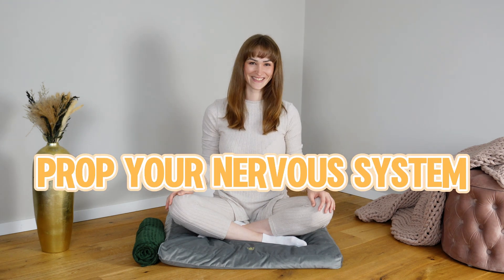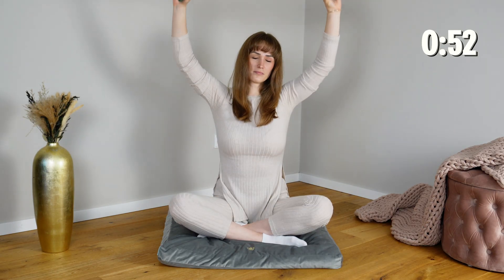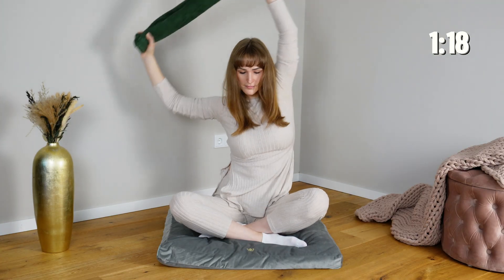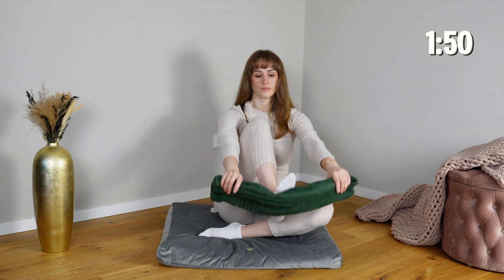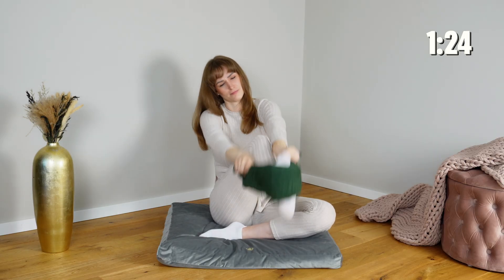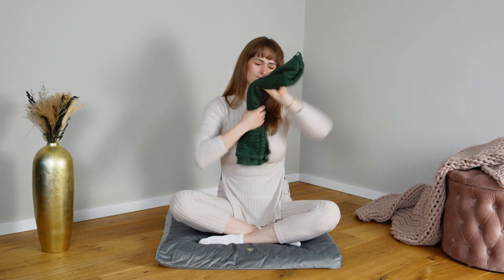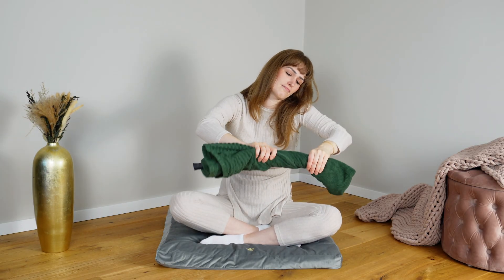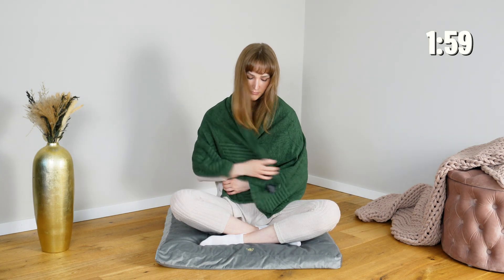From Tension to Calm: One Simple Prop for Your Nervous System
The Science of Somatic Regulation
Somatic practices rely on neuroplasticity: the brain’s ability to rewire based on experience. Each time you create safe, gentle movement paired with mindful awareness, you provide the nervous system with “proof” that regulation is possible. Proprioceptive input (the body’s sense of movement and position), interoceptive signals (awareness of inner states), and tactile feedback from props like a towel send rich information to the brain. This data tells your system: You are safe. You can release tension. You can rest.

Fascia, the connective tissue that surrounds muscles and organs, also responds to this kind of mindful movement. When fascia stiffens under chronic stress, it limits mobility and reinforces protective holding patterns. Gentle stretching, pressure, and resistance hydrate fascia, increase circulation, and restore its elasticity, which in turn communicates to the nervous system that it can soften its protective grip.

Everyday Objects as Regulation Tools
One of the most empowering aspects of somatic regulation is accessibility. You don’t need fancy equipment, a gym, or a yoga studio. Your nervous system doesn’t care whether you’re holding a high-tech prop or a kitchen towel—it cares about the sensory input you provide. By turning ordinary objects into playful allies, you engage curiosity and reduce performance pressure. Playfulness itself is regulating, because it activates the social engagement system of the vagus nerve, inviting joy, connection, and safety.

Nervous System Pathways Activated
1) Proprioception: By creating resistance and movement with the towel, your joints and muscles send constant feedback to the brain about position and motion. This strengthens body awareness and calms hypervigilance.
2) Interoception: Pausing to integrate after movements heightens awareness of heartbeat, breath, and subtle sensations. This builds tolerance for inner experience, reducing dissociation and anxiety.
3) Exteroception: The tactile contact of the towel against skin provides grounding external input, reminding the body that it is here, now, and safe.
4) Vagal regulation: Gentle pressure, self-hugging, and breath integration stimulate vagal pathways, lowering heart rate, enhancing digestion, and promoting calm.

The Role of Safety and Containment
One of the most overlooked elements in nervous system regulation is the sense of containment. Trauma and chronic stress often leave the system feeling “leaky,” unprotected, or hyper-exposed. Wrapping a towel around yourself, as shown in this practice, creates a shield of safety. It’s not just symbolic—it activates deep mammalian wiring for protection and nurturing, the same circuits lit up when infants are swaddled. This physical boundary signals to your brain: You are held. You are safe.

As a certified trauma-centered somatic practitioner and breath therapist, I help you regulate your nervous system. My journey included transforming personal challenges into wisdom. I´ve evolved through my own trauma, trials and errors, which now empower me to offer guidance and support to others navigating their own transformations.

Nervous System Regulation and Long-Term Healing
The beauty of these practices is that they build resilience over time. Each time you use a pillow to regulate, you are literally reshaping the brain. Neuroplasticity means your nervous system is learning new patterns: stress doesn’t have to spiral—it can be released. Calm isn’t fragile—it can be cultivated.
By repeating somatic routines regularly, you strengthen your baseline of regulation. This means less reactivity, more presence, better sleep, and a deeper connection to your own body.

You may consult a healthcare professional before beginning somatic exercises. These exercises are intended as a general guide; always pay attention to your body's signals and discontinue if you feel unwell. If you experience sensations such as tingling, ear ringing, dizziness, light-headedness or similar symptoms, please remain calm, as they are completely normal.